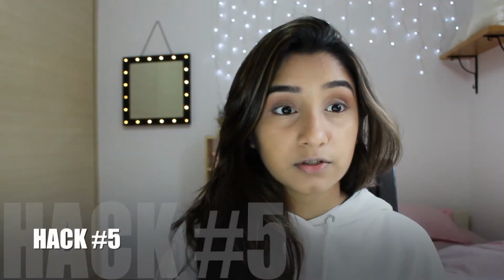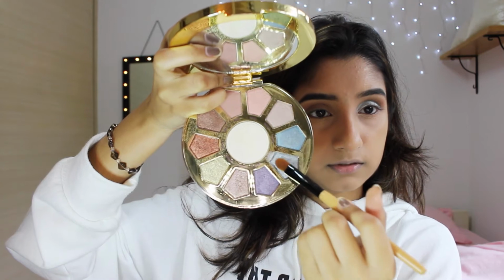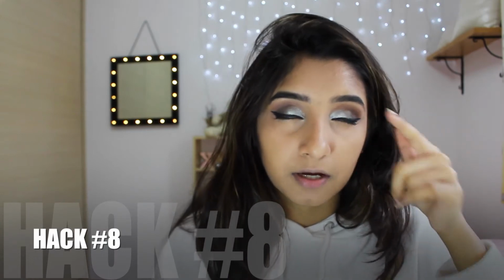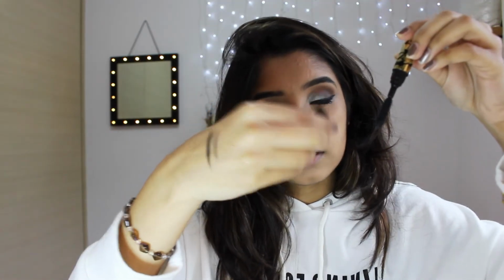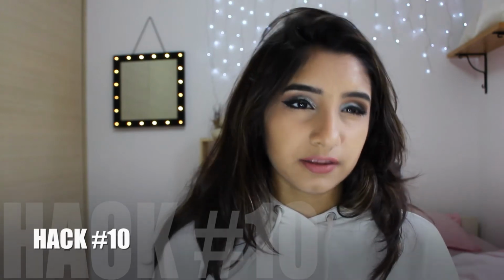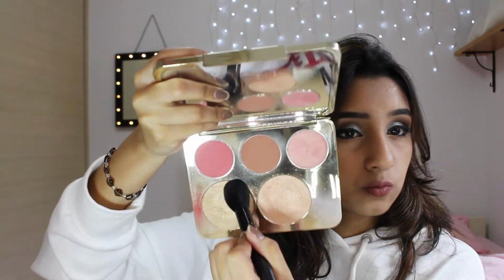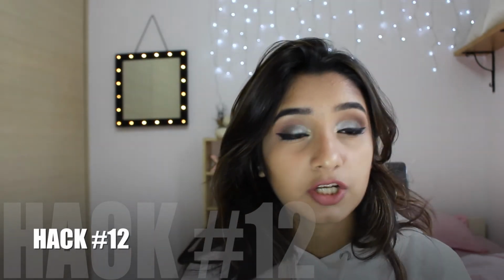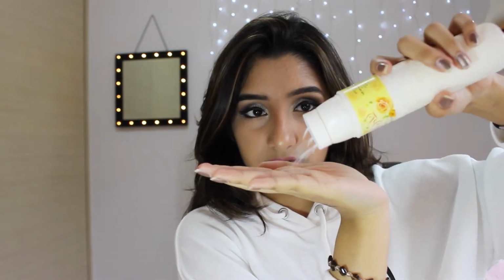15 TOTALLY EASY BEAUTY HACKS!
Hey cuties! Hope all of y'all are having a great Sunday! Here’s the beauty hack video a lot of you have been requesting for!!! This entire face was created using all the beauty hacks I mentioned and even more!! ♥